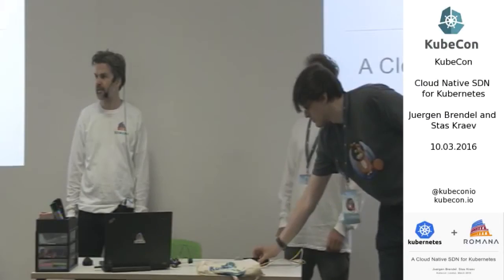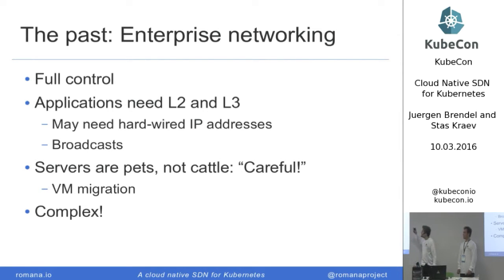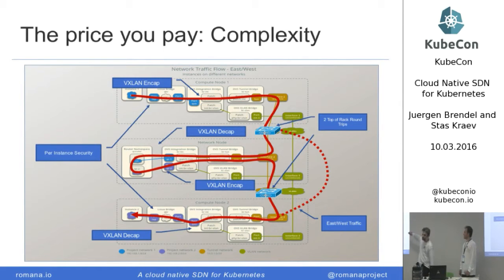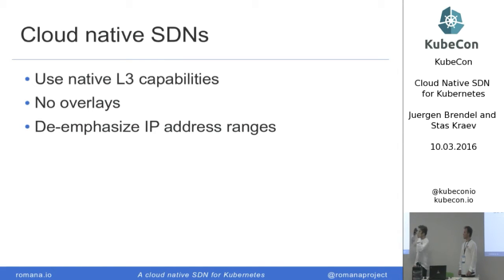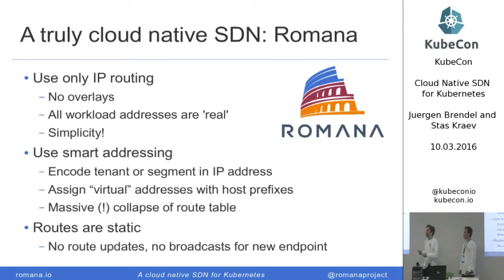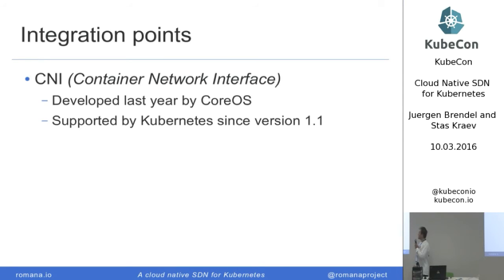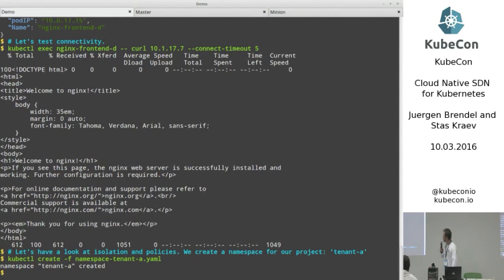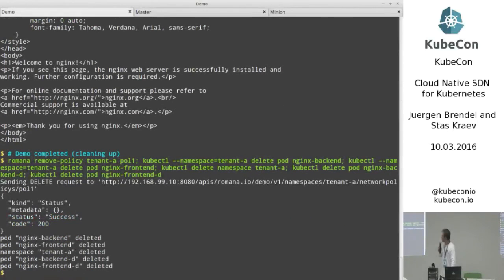Day 1, Cloud Native SDN for Kubernetes; KubeCon EU 2016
Juergen Brendel is Director of Engineering and co-founder at Pani Networks where he runs development of the Romana project.

Prior to Pani Networks, Juergen was at Cisco working on OpenStack Neutron. Juergen joined Cisco through the acquisition of vCider a provider of virtual network overlay solutions for the public cloud where he was a co-founder.

Juergen holds a number of patents in area of network server load balancing and virtual routing and switching.